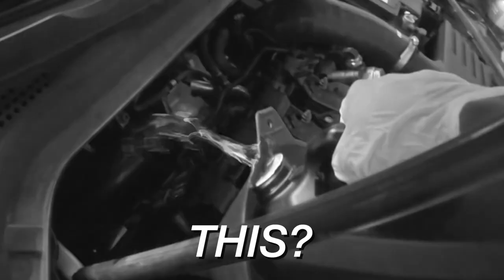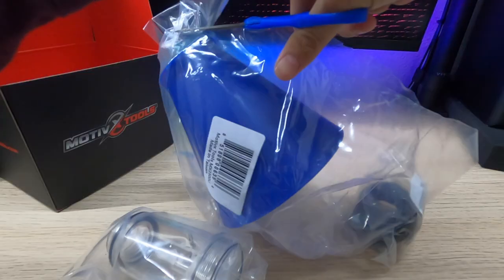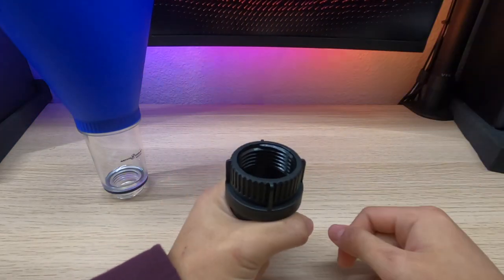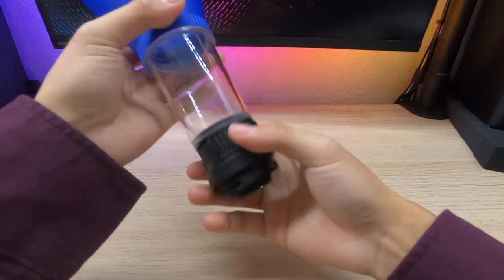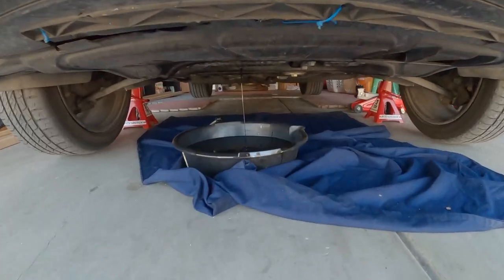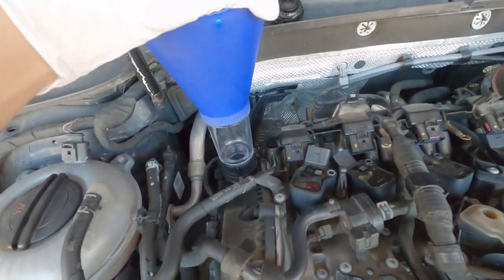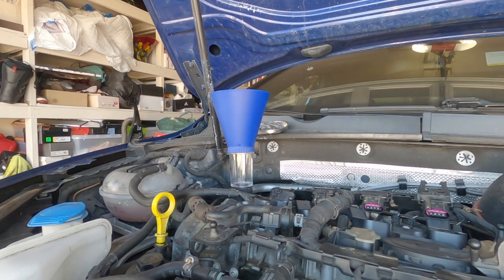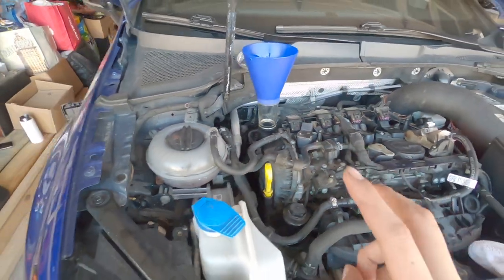The Best Oil Funnel for $18? Motivx Tools Threaded Oil Funnel!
What's going on Youtube fam, welcome back to another video! Have been really excited to show you guys this one, but has been tricky with stuff going on at home. Anyways, its finally up! This cool, threaded filter from Motivx Tools not only allows for a clean oil change, but efficient as well too. Love how I can interchange the locking cap to fit o other cars too! If you guys are interested, check you their page linked down below!

Have any other cool stuff you guys want me to try? Shoot me a Dm on Instagram @nicks7r!